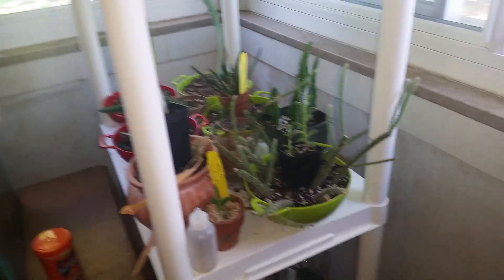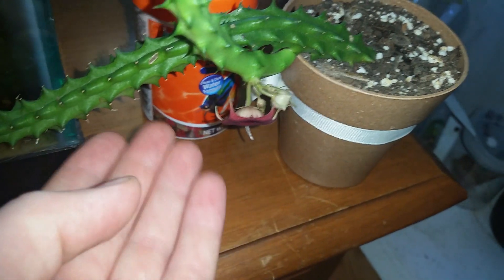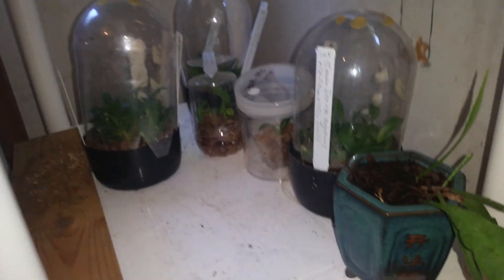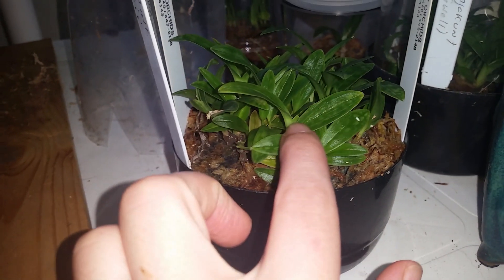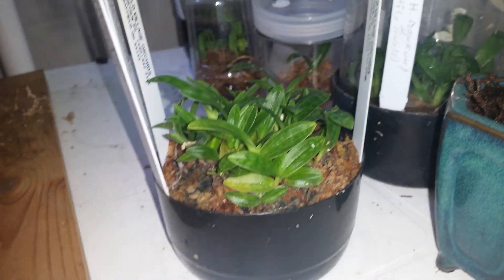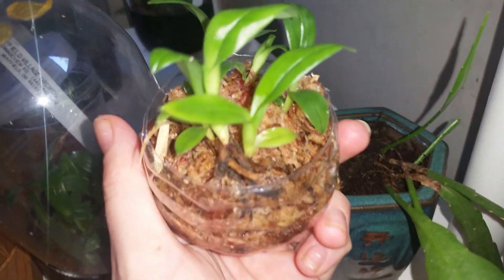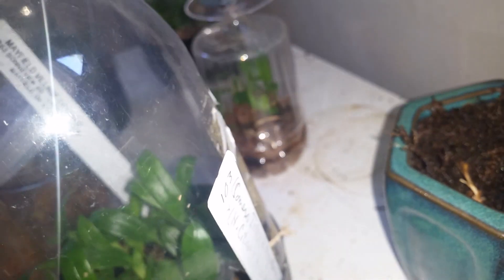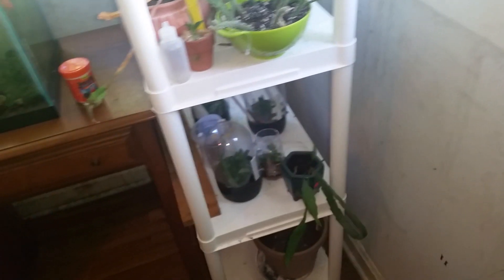Orchid Flask update ♡ September 2015